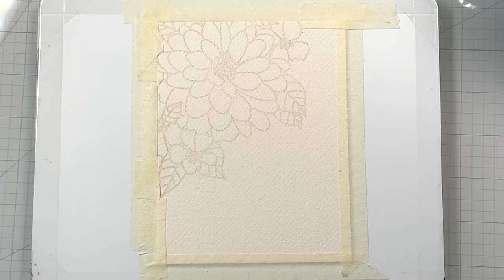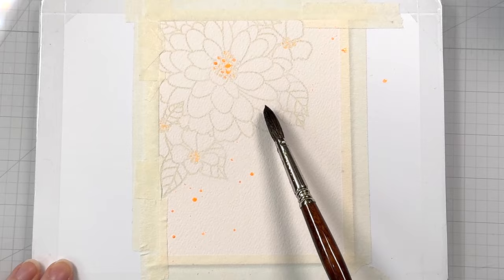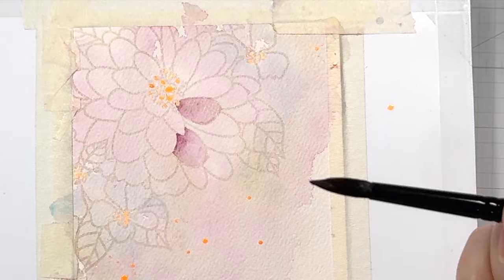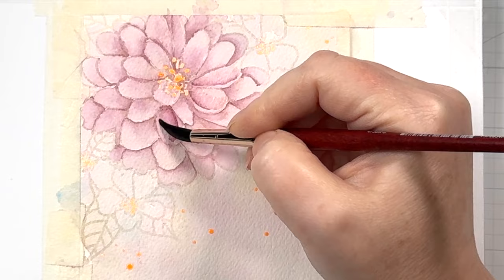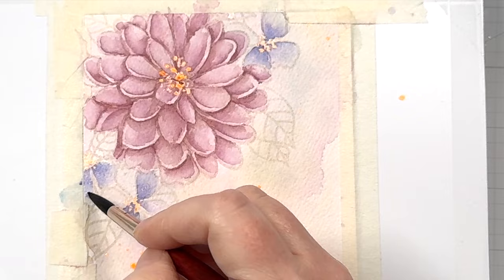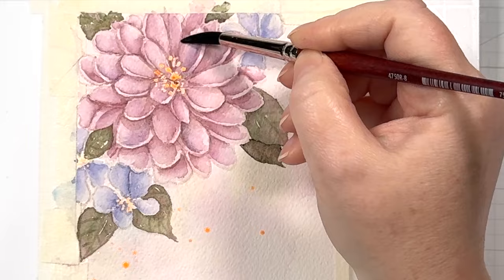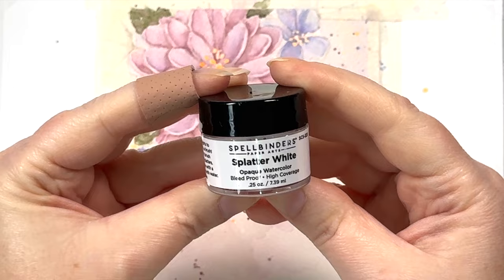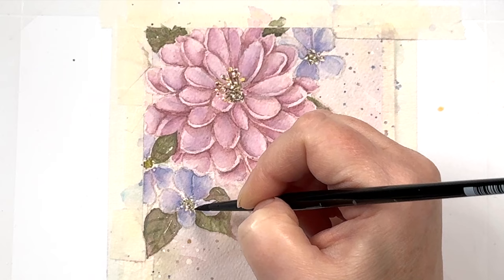You are my World watercolor tutorial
It's been a while, but you wanted more watercolor tutorials, so here we go! This one features the beautiful flowers from the Gina K. Designs 'You are my World' stamp set. Enjoy!

Ink: InkOn3 Fadeout ink, Blackout ink
Watercolor: Masha’s Watercolor- Weathered Rose, Turquoise Violet, Shadow Green Dark, Tree Bark, Tiger’s Eye
Paper: Arches Cold Press watercolor paper